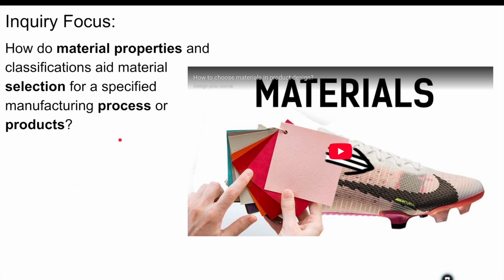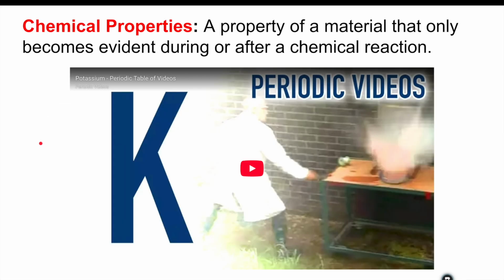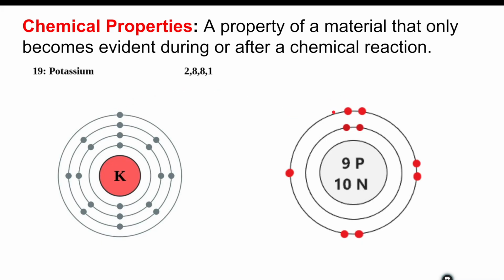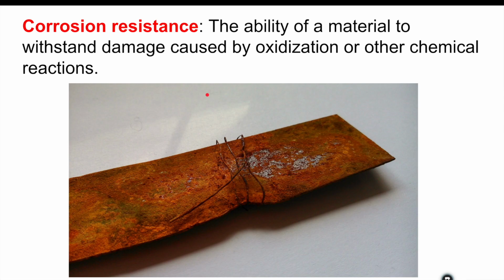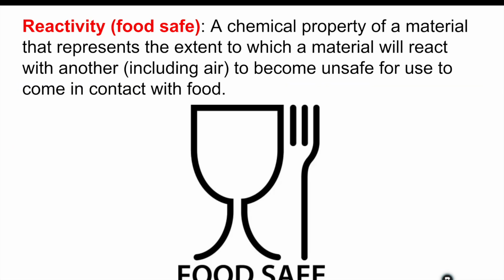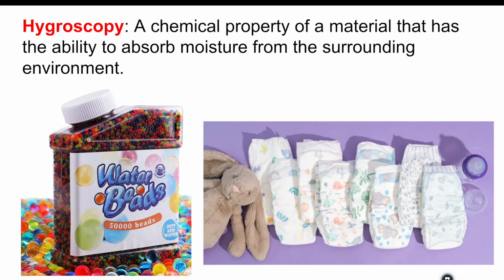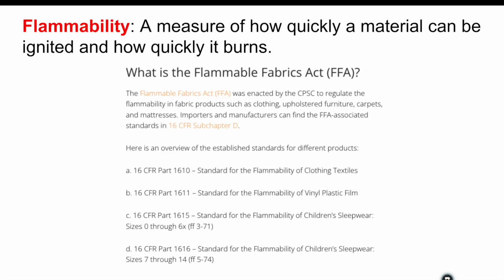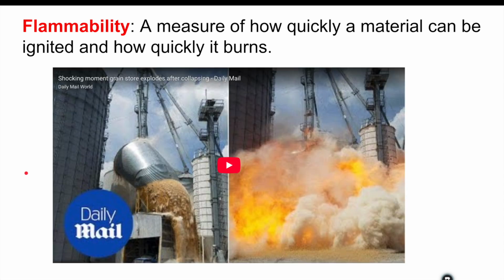IB DP Design Technology Topic A3.1 Chemical Properties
This is a recorded lecture for the IB DP Design Technology Topic A3.1 Chemical Properties.

All videos shown in the slideshow are linked in the speaker's notes of the slideshow.